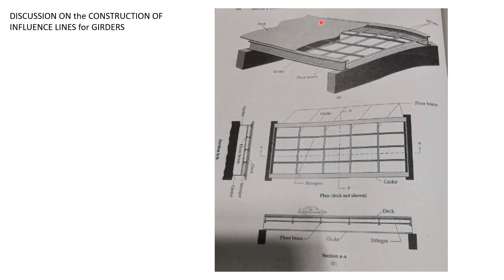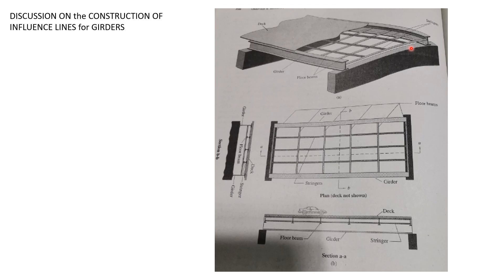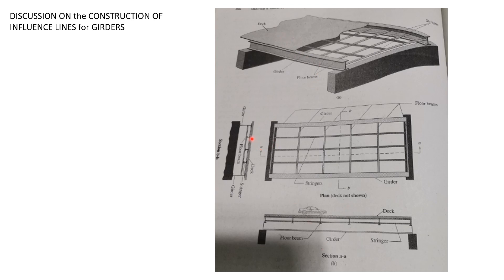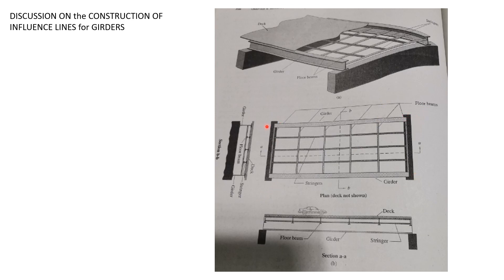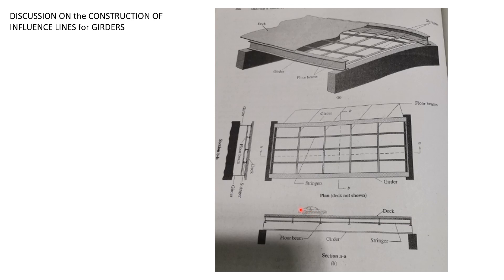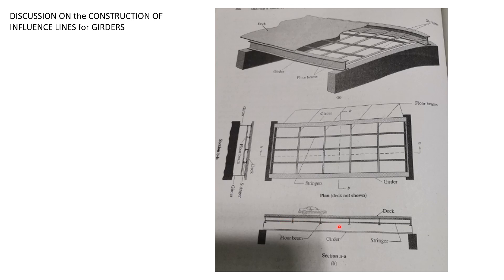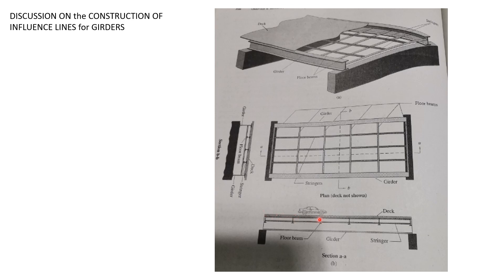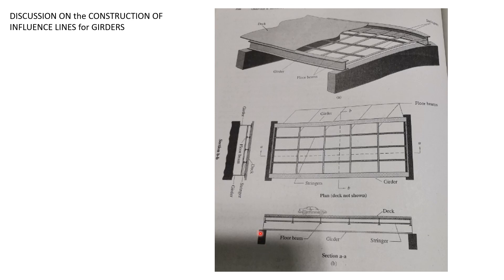STRUCTURAL ANALYSIS, Influence Lines for Girders